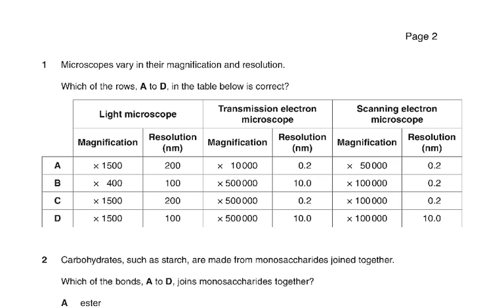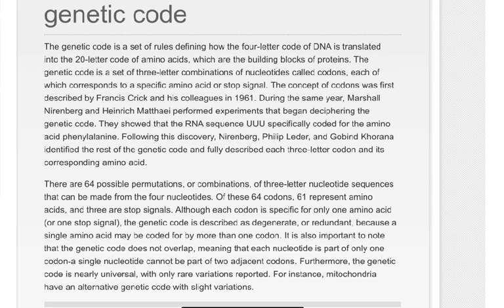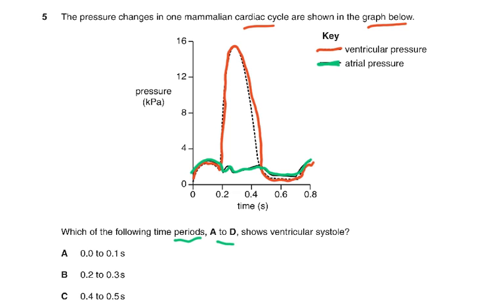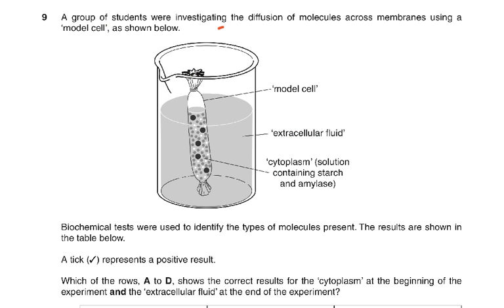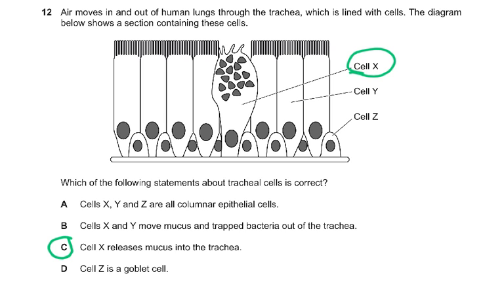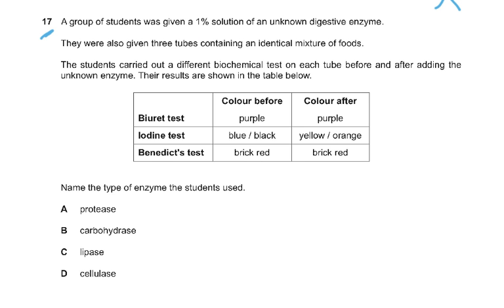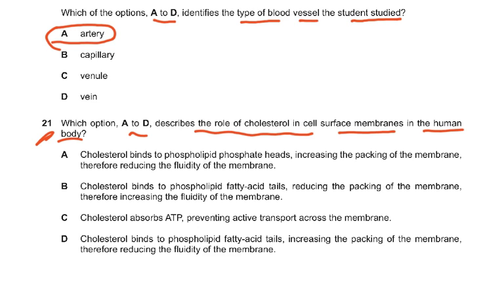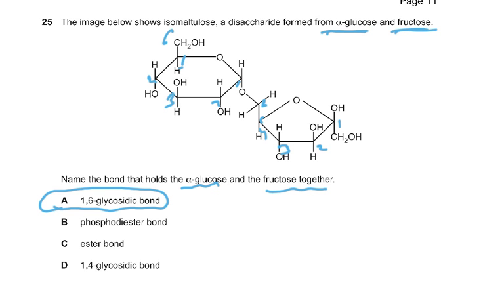9700 AS BIO DIFFICULT MCQ S SOLVED VIDEO ONE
AS BIO
MCQ REVISION
Q1 .Q25
EXAM PRACTICE